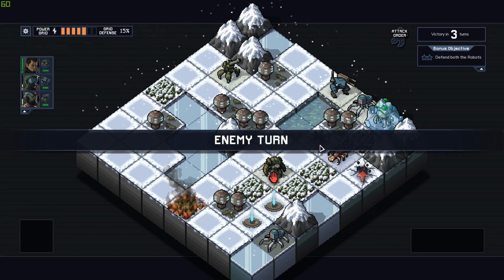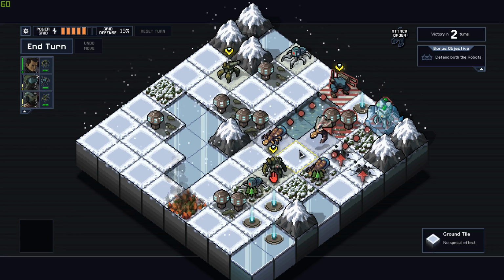Into The Breach - Worthabuy?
link is in Youtube banner on Youtube home page